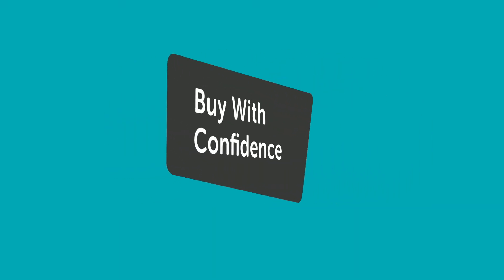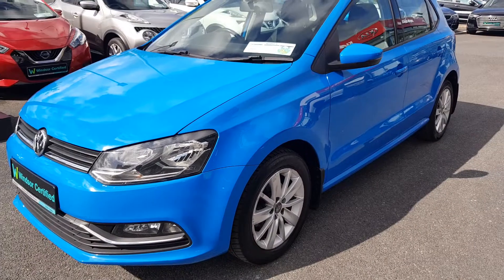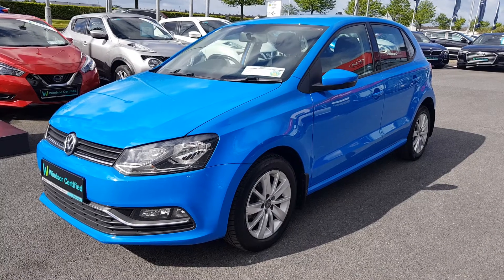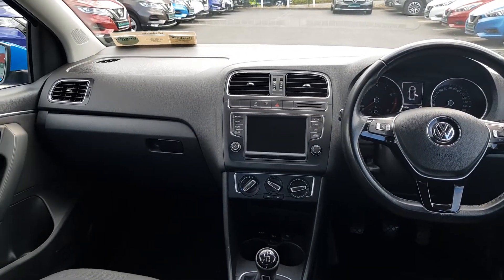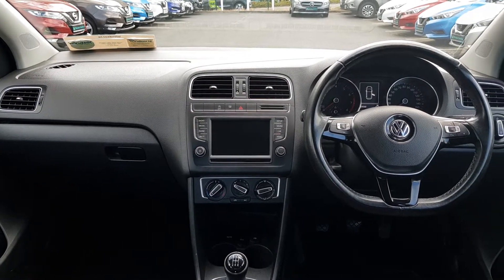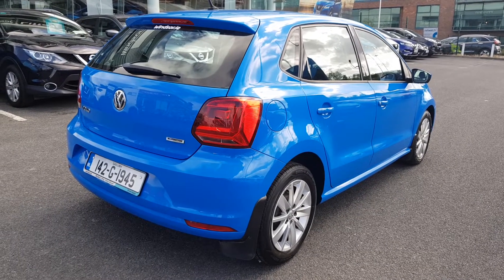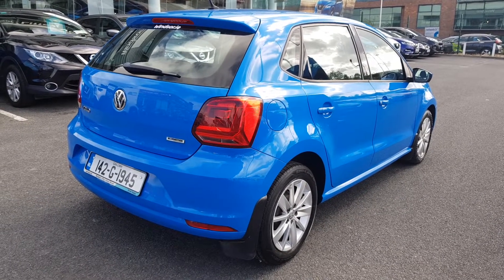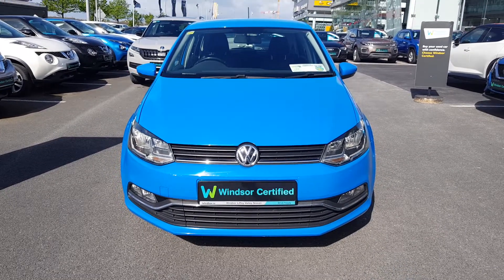142G1945 - Windsor Liffey Valley Nissan Volkswagen Polo 1.0 5DR 60HP Trend...